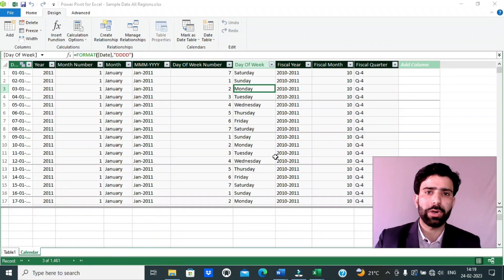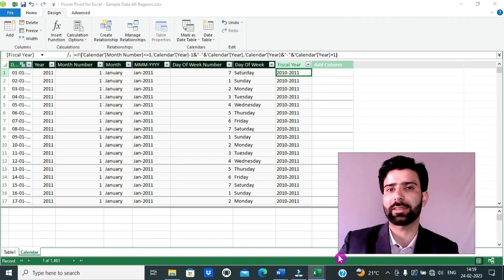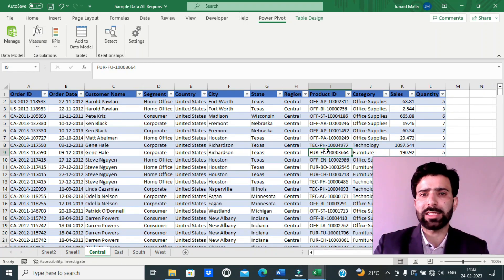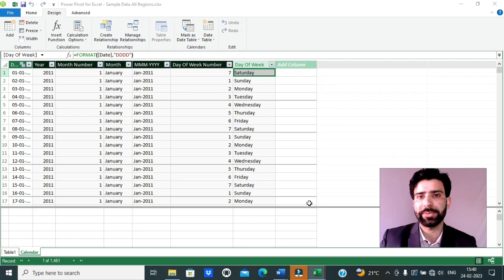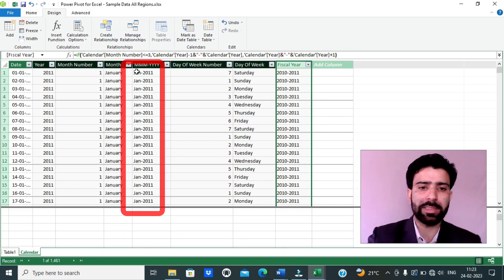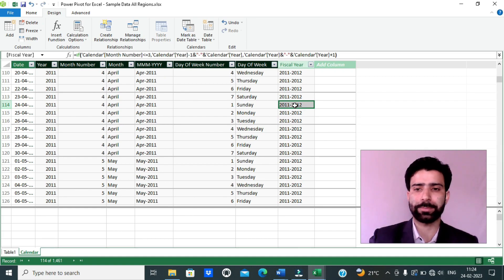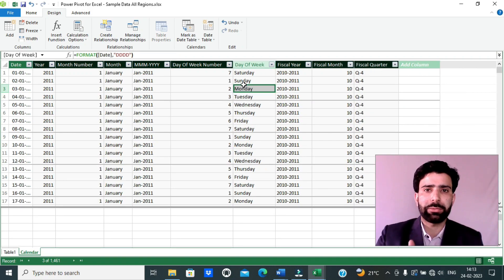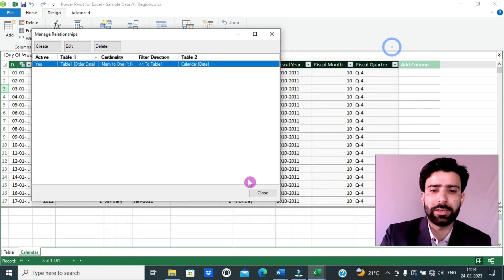Fiscal Year Calculations in Microsoft Excel | Create a Fiscal Year Date Table in Power Pivot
Description:
In this video, I have explained how to create a Fiscal Year Date Table, with fiscal month and fiscal quarter calculations in Microsoft Excel. You will learn how to create a date table in power pivot, add custom fields like fiscal year, fiscal month, and fiscal quarter, create a relationship between the fiscal year date table and the sales data table. Finally, you will learn how to use pivot tables to summarize the sales data by fiscal year, month or quarter.
📑Bookmarks:
00:00 Introduction
00:50 Install Power Pivot Add-in
01:31 Convert Data into Date Format
02:33 Calendar Year to Fiscal Year
04:57 Calendar Month to Fiscal Month Conversion
06:12 Fiscal Quarter Conversion
08:07 Create Relationships
09:30 Summarize Data using Pivot Table

📦🛒🛍️More Resources from Amazon⭐⭐⭐⭐⭐:
Microsoft Excel 2019-Data Analysis and Business Modelling
Microst Excel, Power Query and Power Pivot for Dummies
Mastering Microsoft Power BI-Expert techniques to create interactive insights for effective Data Analytics and Business Intelligence
Power BI for Dummies-January 2023
Microsoft Power BI Complete Reference: Bring your data to life with the powerful features of Microsoft Power BI
The Definitive Guide to DAX - Business intelligence for Microsoft Power BI, SQL Server Analysis Services, and Excel
Python: The Complete Reference